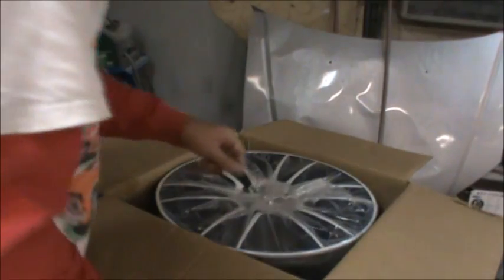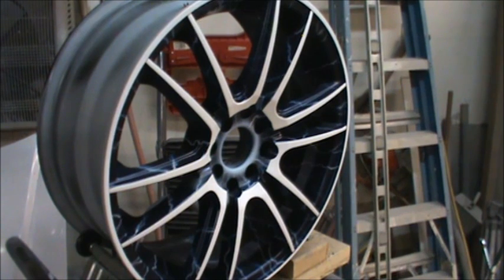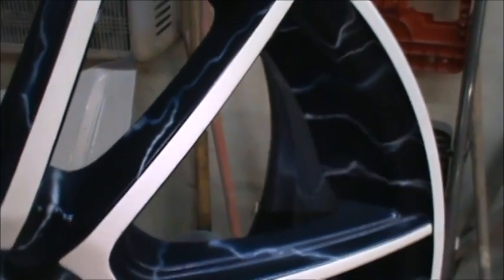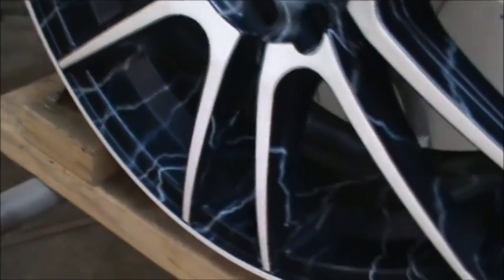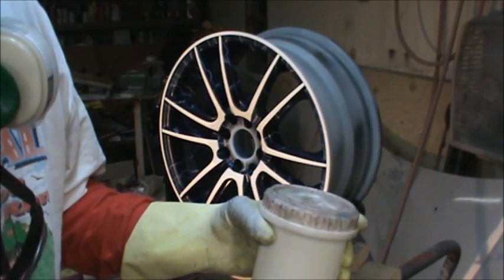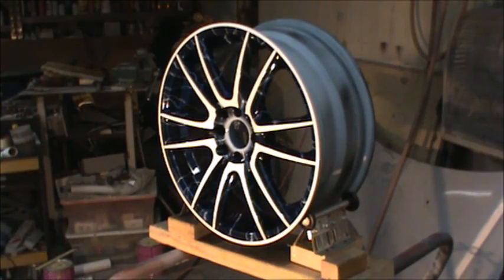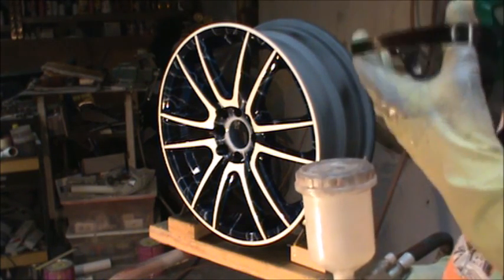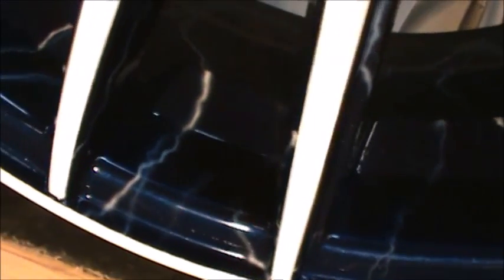My Civic EV Electric Car Project Part 24 Clearing The Custom Wheel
In the continuation of my Electric Car Build the concept wheel is finished! Check out Greg Porter as he does the artwork in the link above. In this video I apply the clear coat to the wheel. Our electric powered car will roll on Lightning!
Join me as I build my 2001 Electric CIvic EV and other electric projects
tomswonderfulworld